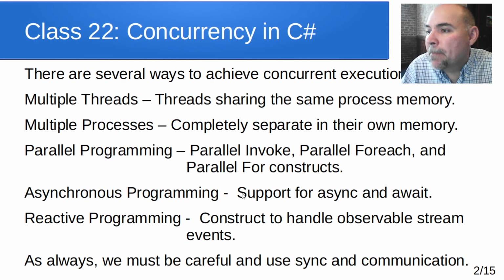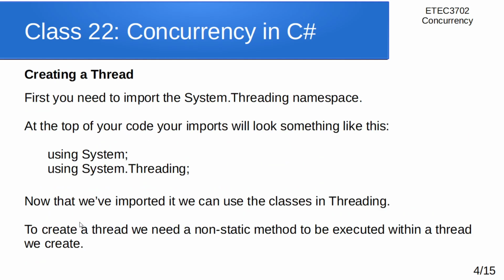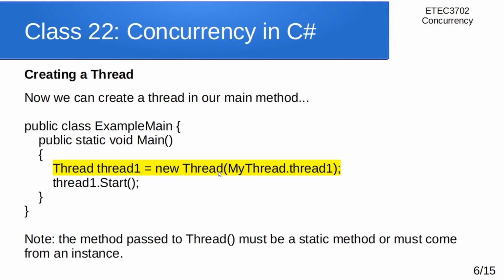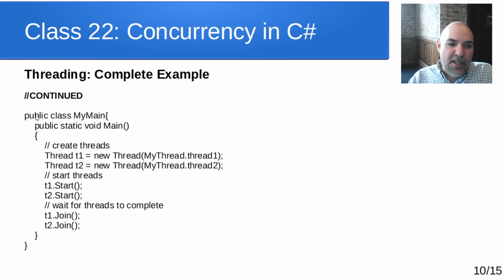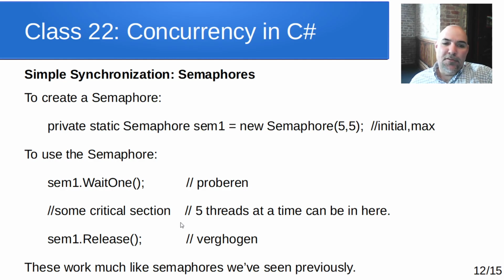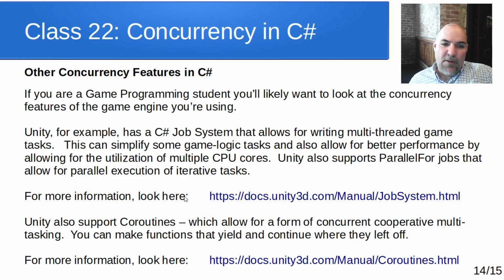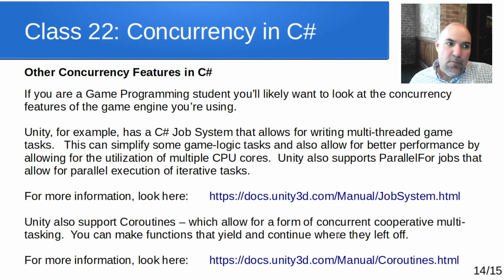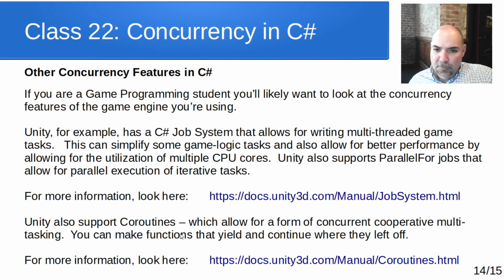ETEC3702 - Class 22 - Concurrency in C#